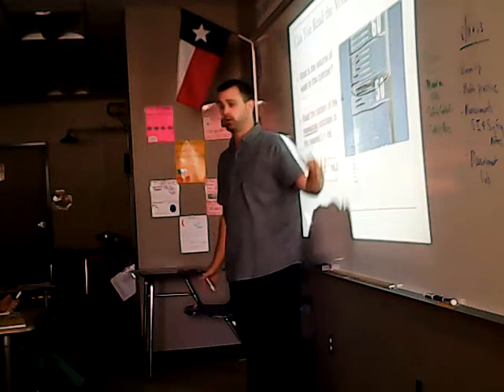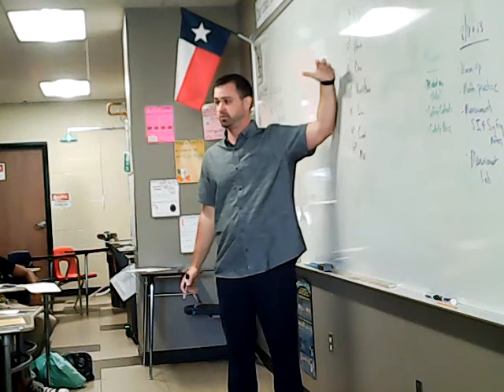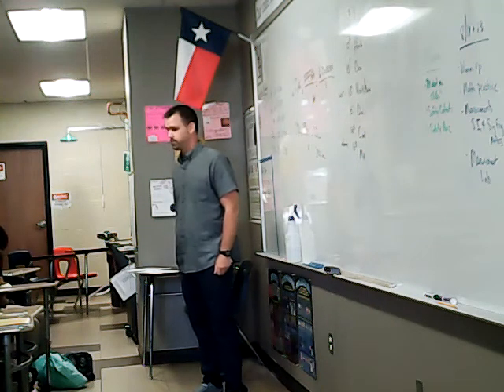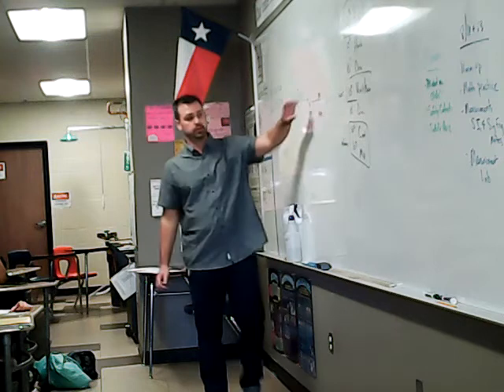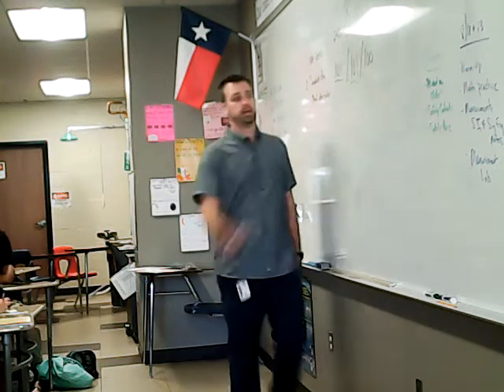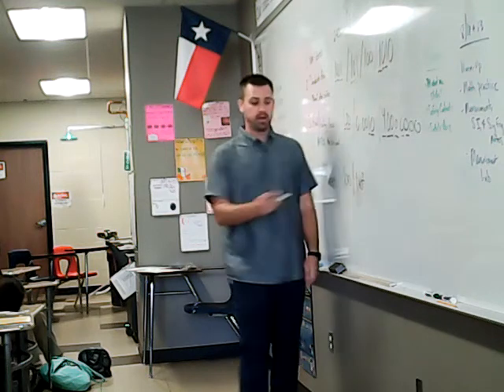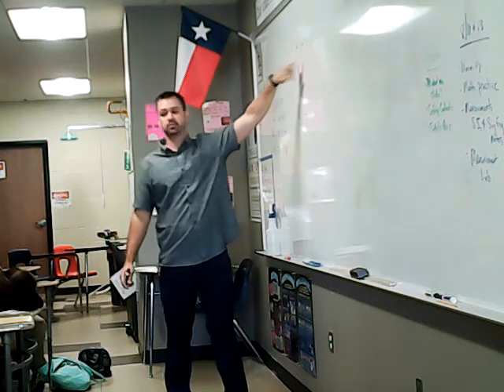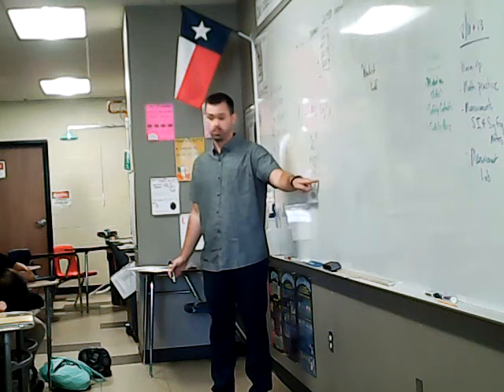Unit 1. Lesson 1- Metric system and Sig Figs